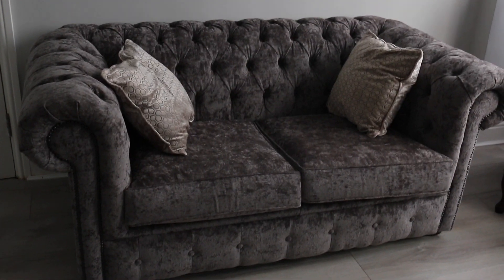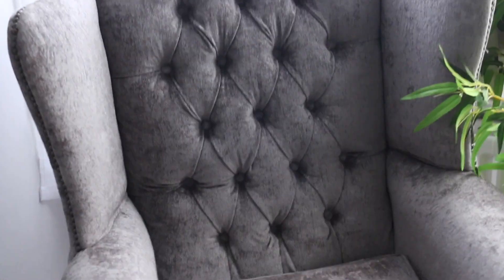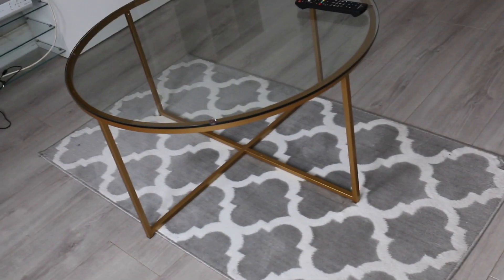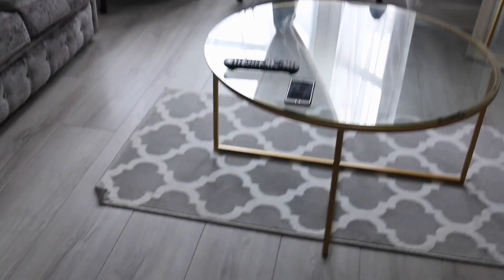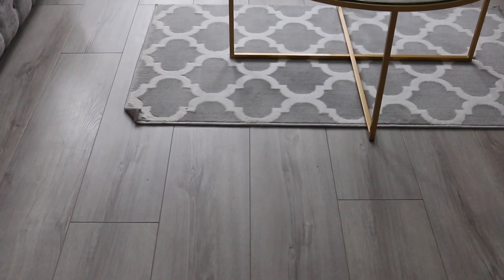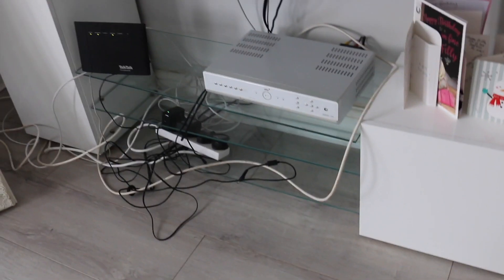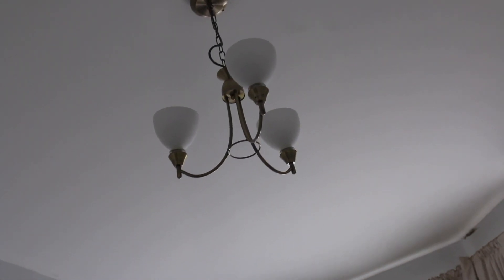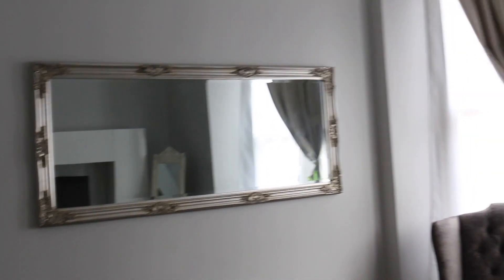LIVING ROOM TOUR 2019 ll INTERIOR DESIGN ll FULLY RENOVATED AND LUXURIOUS !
Hey Guys!

Hope you're all well!

So this is my first video on this channel. I am into interior design so thought I'd share the renovation process of my family living room.

We completely stripped it from top to bottom as it was long overdue!

Sofa set: Wayfair
Flooring: UK Flooring Direct
Cushions and Curtains: DuneIm
TV Unit, Chandelier, Wall Mirror, Full length mirror, coffee table, rug, artificial plant: Wayfair

I have many more interesting projects to share with you guys!